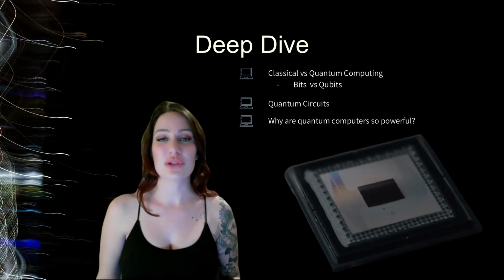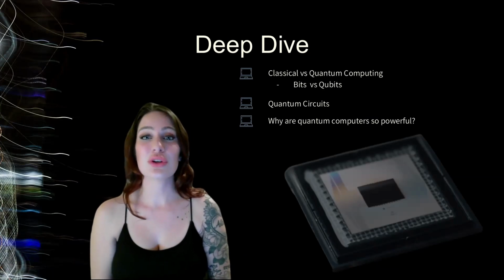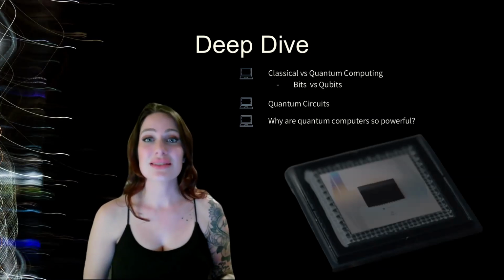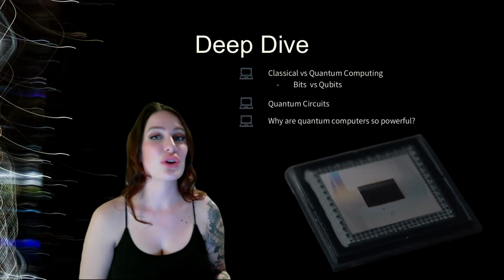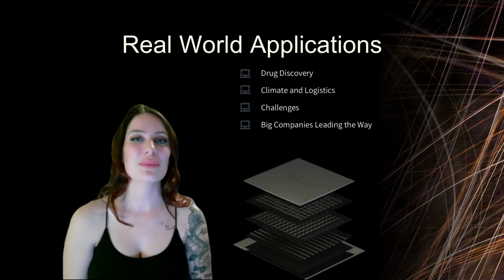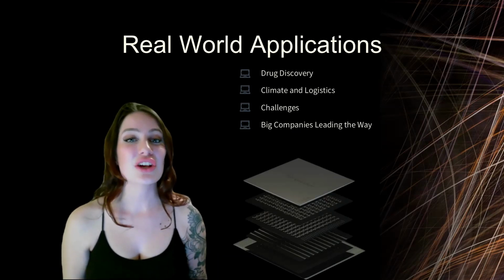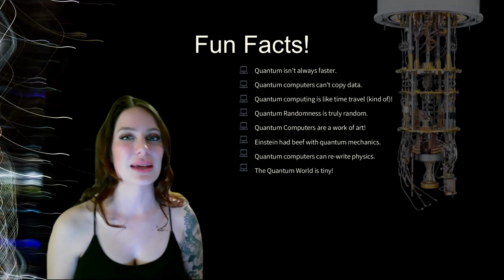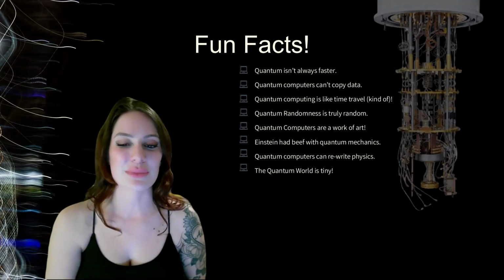Quantum Computing: Unlocking the Power of Qubits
Welcome back to Minute Science Marvels, where we break down the wonders of science into bite-sized, easy-to-understand episodes!

In this week’s episode, we’re diving into the fascinating world of quantum computing.

What You’ll Learn:

The difference between classical and quantum computers (hint: it’s all about those qubits!).
How Google’s Willow quantum chip solved a problem faster than any supercomputer.
Real-world applications of quantum computing, like drug discovery, climate modeling, and logistics optimization.
Fun facts, like why Einstein called quantum mechanics “spooky” and how quantum computers could revolutionize physics.
We’ll explore the challenges, the breakthroughs, and the future of this groundbreaking technology—all explained in simple terms with relatable analogies

 Resources to Check Out:

Google Quantum AI – Explore the team behind Willow and their groundbreaking research.
IBM Quantum Computing – Learn about IBM’s quantum systems and their applications.
Quantum Computing for Beginners (Khan Academy) – A great place to start if you’re new to quantum mechanics.
Quantum Country – Interactive essays to help you truly understand quantum computing.
YouTube: Kurzgesagt’s Video on Quantum Computers – A visual deep dive into how quantum computers work.

🌟 Follow Minute Science Marvels:
📱 TikTok & Instagram: Quick science facts and behind-the-scenes content